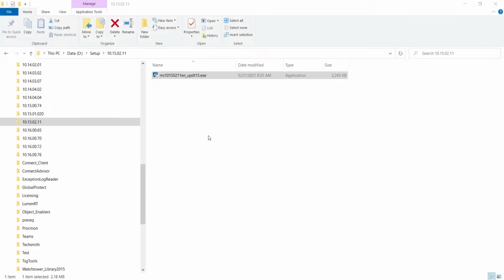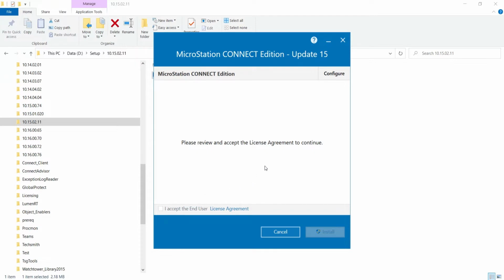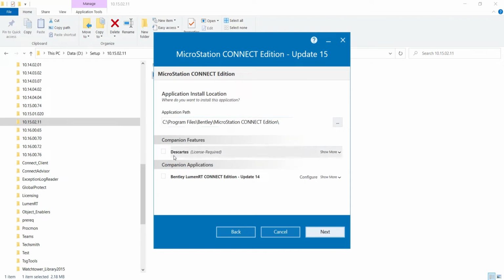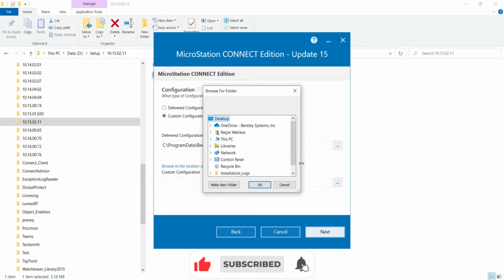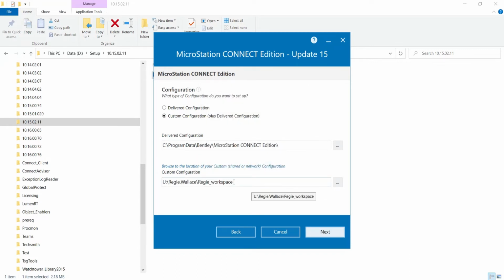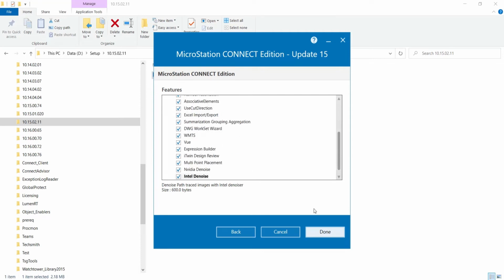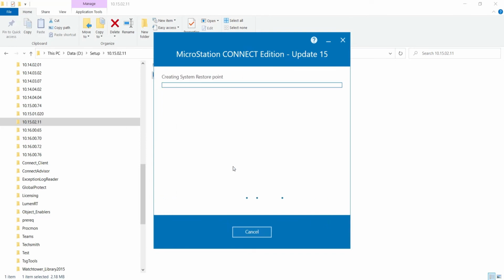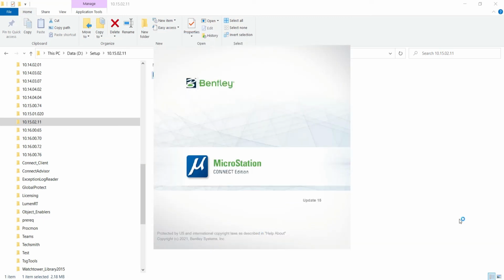Installing the MicroStation CONNECT Edition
When installing MicroStation, the setup file calls for the product from a server location at Bentley. This payload is then stored in a hidden location, and the setup uses this temporarily for installing MicroStation. In this video we look at how to install MicroStation on your workstation.